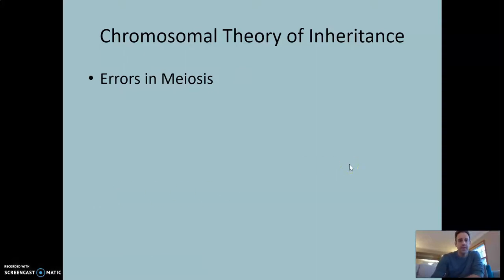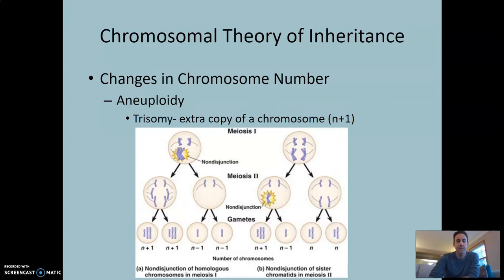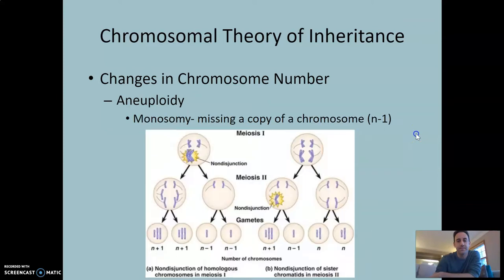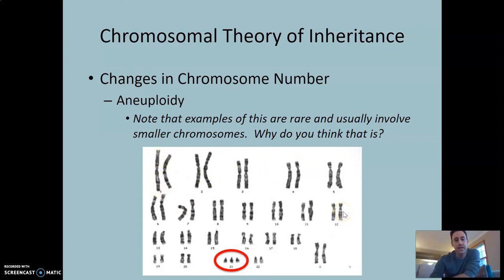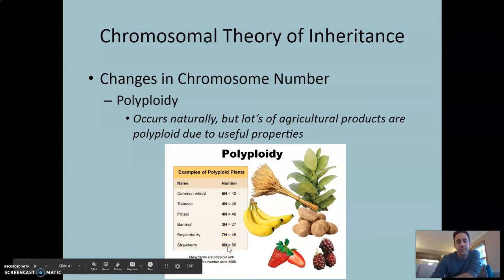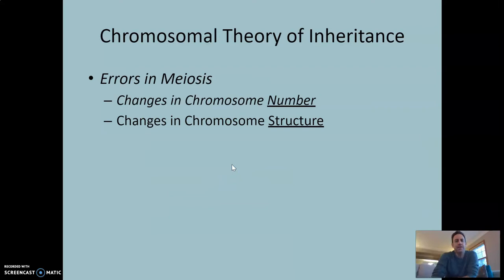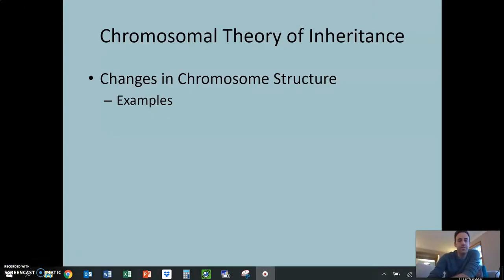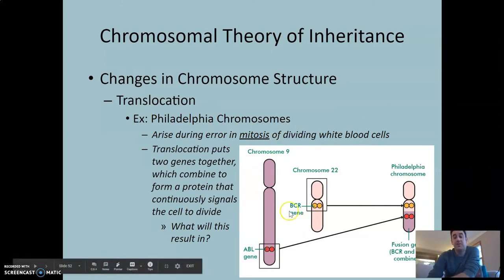Screencast Errors During Meiosis